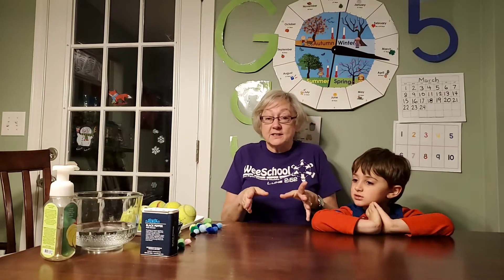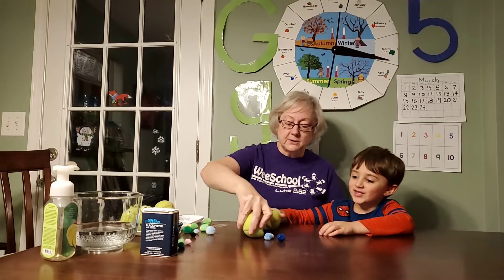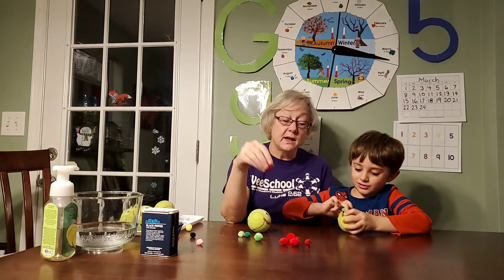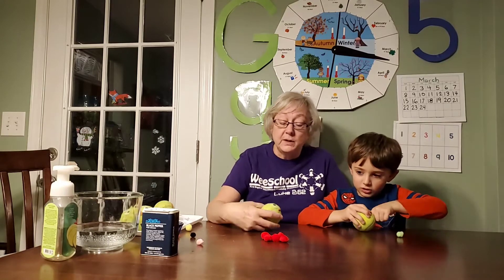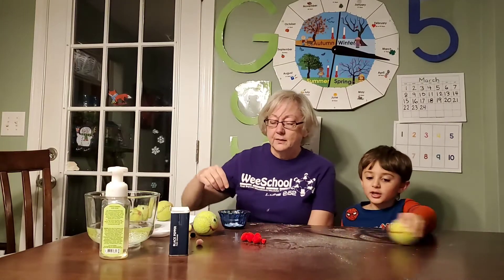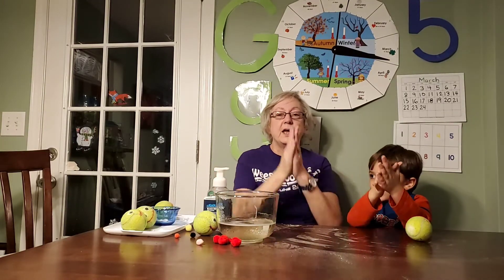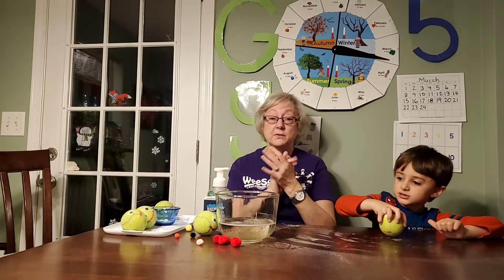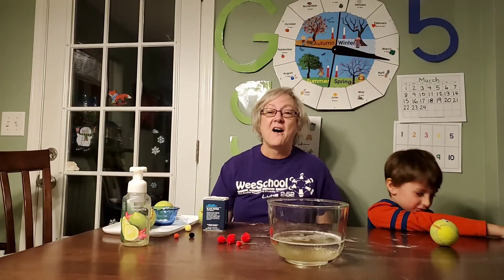Fox Preschool Science - Germs 03/24/2020